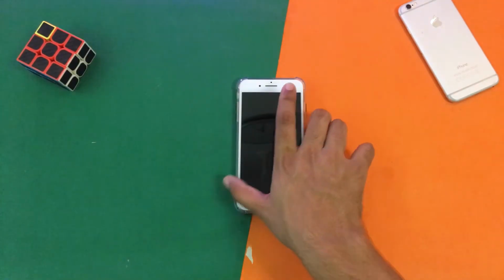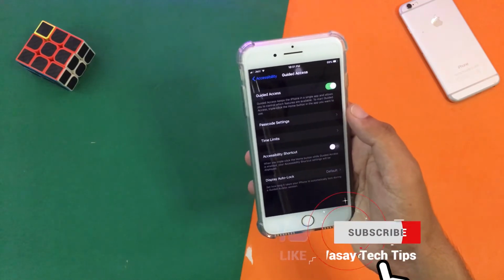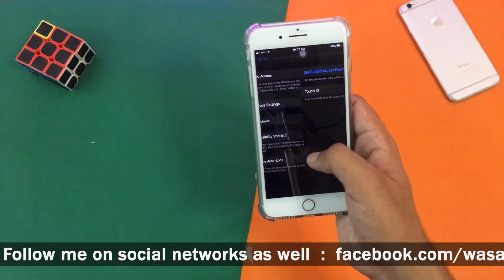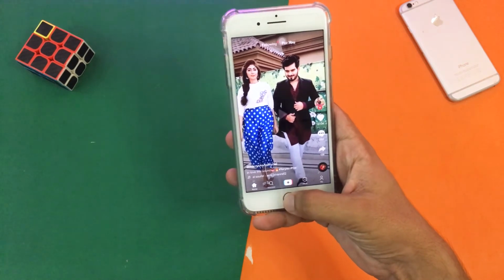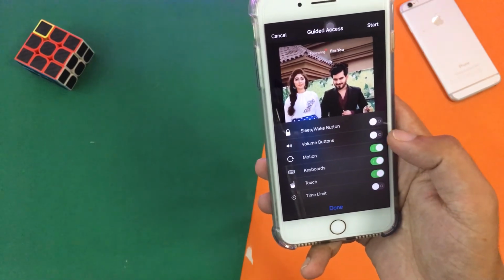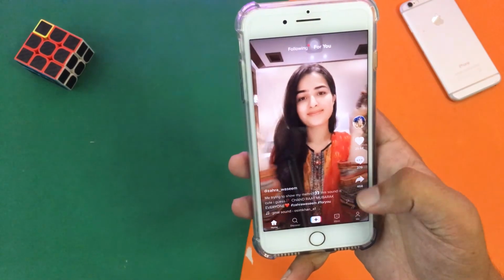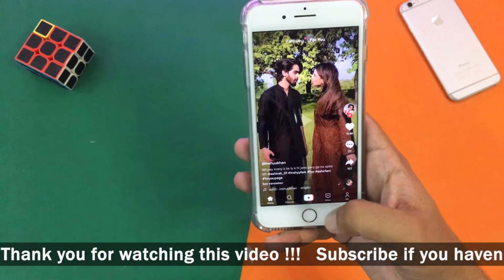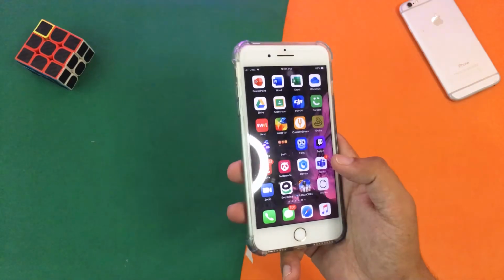What is Guided Access | How to use Guided Access in iPhone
What is Guided Access
How to use Guided Access in iPhone

tags